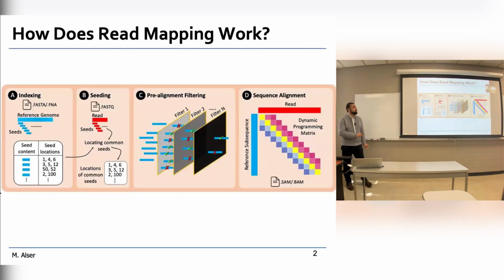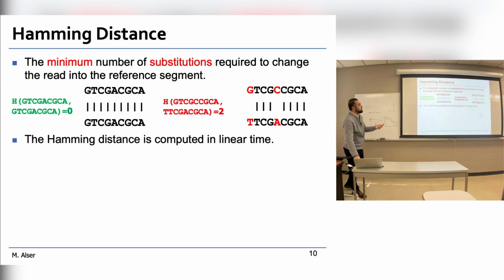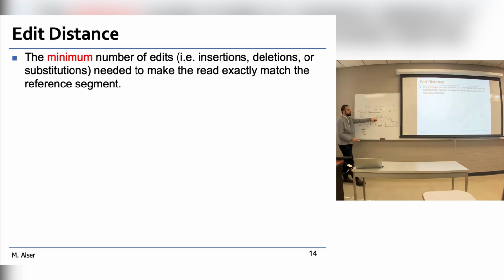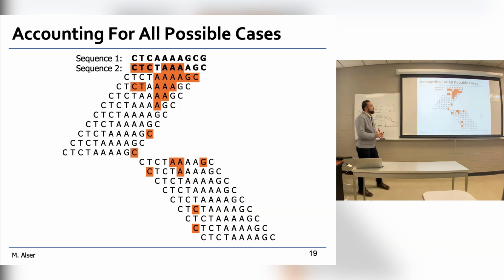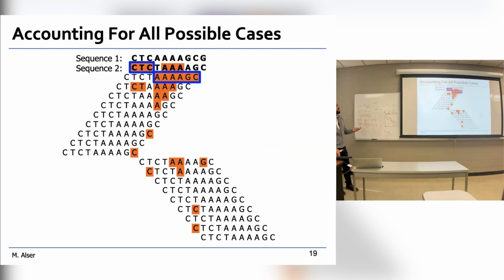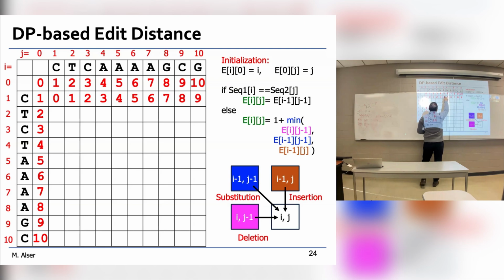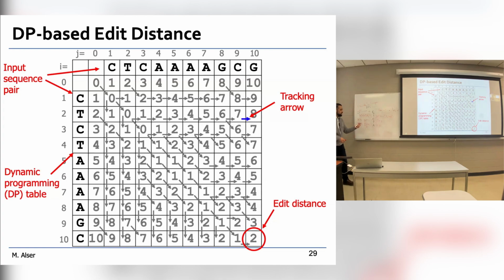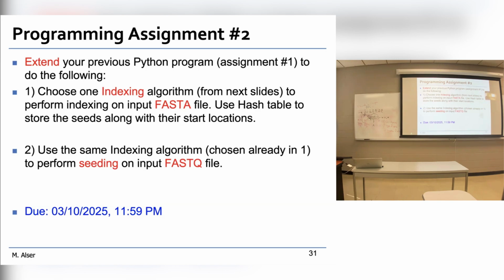Lecture 10 | Hamming Distance & Edit Distance | GSU | Prof. Mohammed Alser